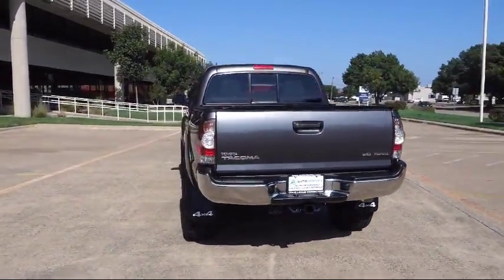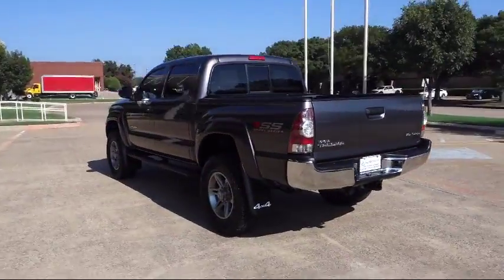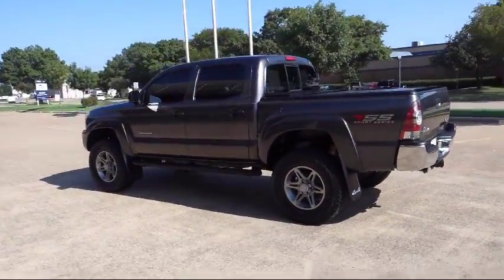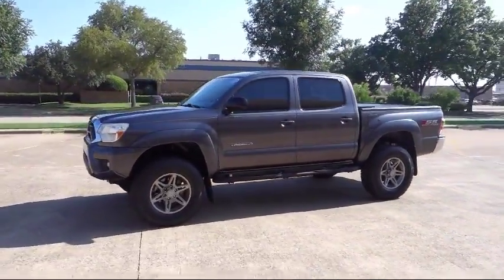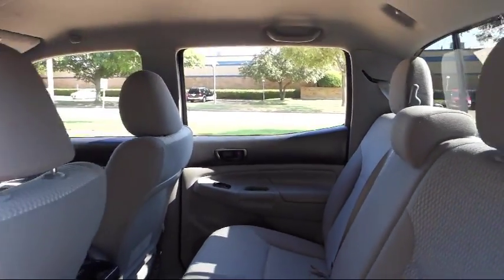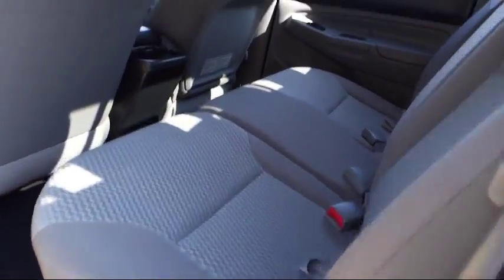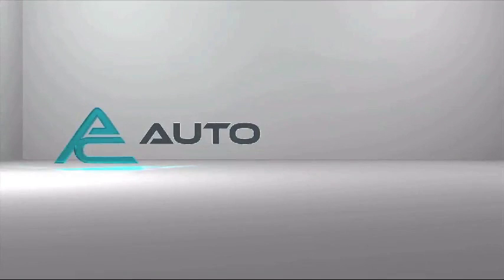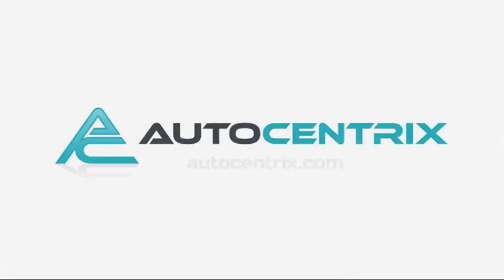2013 Toyota Tacoma Carrollton Irving Dallas Richardson Plano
2013 Toyota Tacoma Stock Number: DX065566 Vin:5TFLU4EN7DX065566.

AutoCentrix
3340 Wiley Post Road